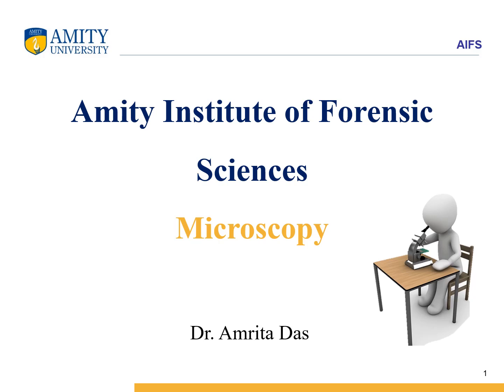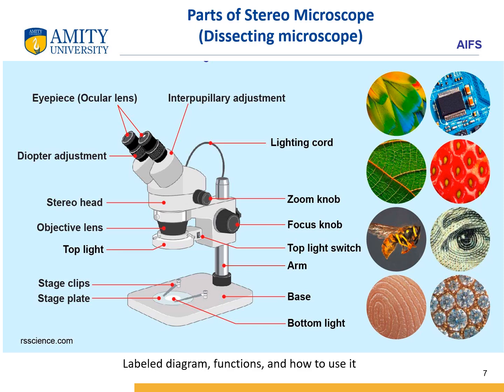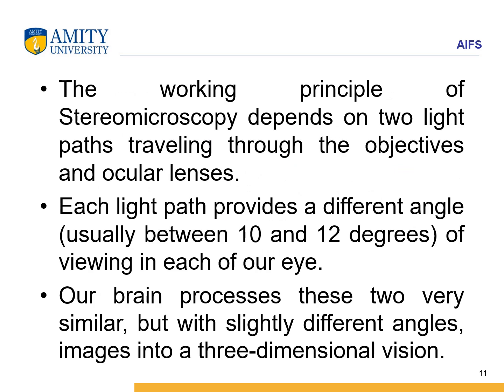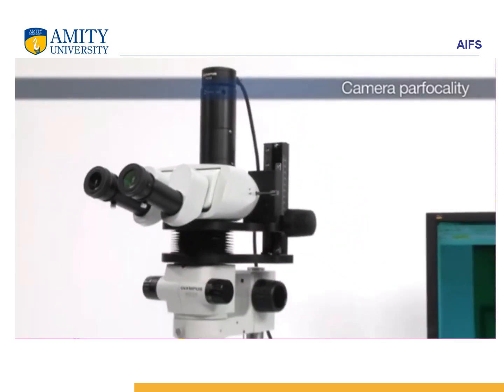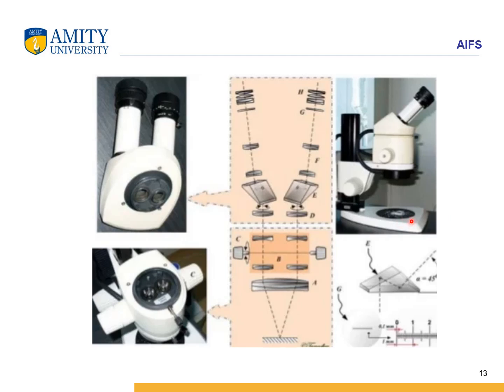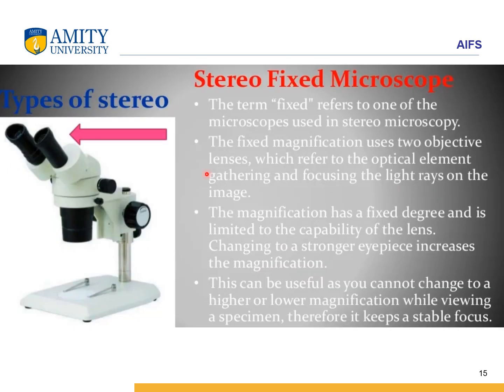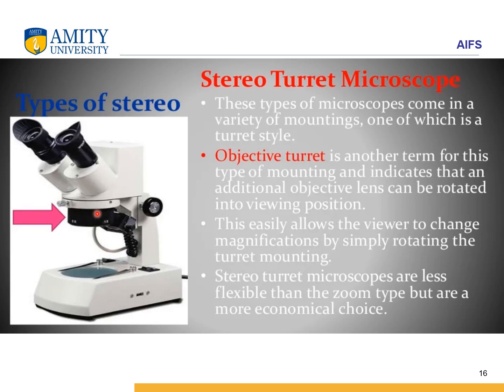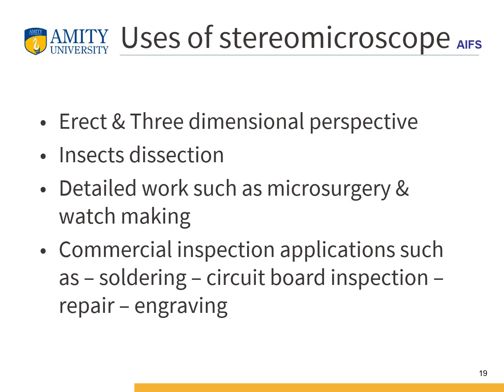Introduction to Instrumentation Physics -2